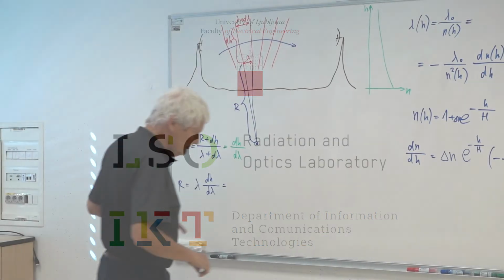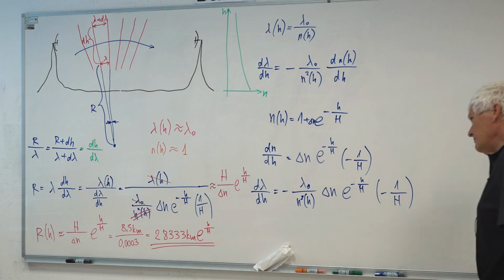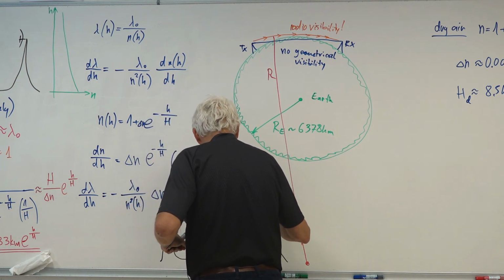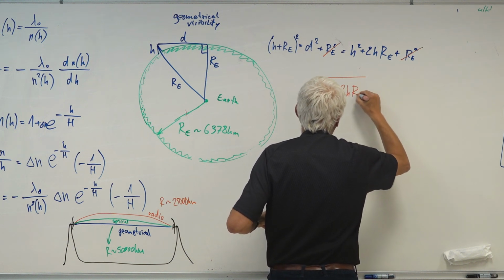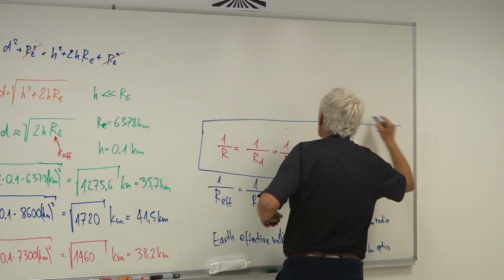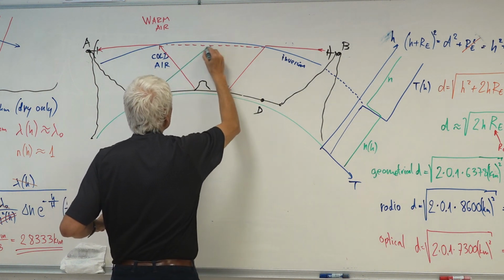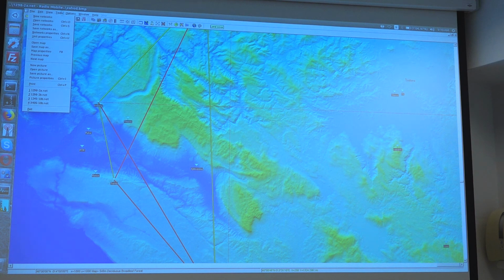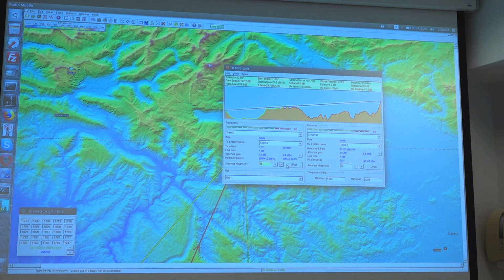Lecture #12 2/2: Tropospheric absorption and refraction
11. Example: calculation of the curvatue radius for radio and optics at h=0.
12. Including the wet (water vapour) component as summation of curvatures.
13. Effective radius of Earth for radio waves and optics, factor K=Reff/Rearth.
14. Tropospheric refraction-index units deltan=N*1E-6 (propagation software).
15. Drawing:  visibility from towers/hills.
16. Calculation: geometrical, optical and radio range from a h=100m hill.
17. World map of the factor N.
18. Example: for in a valley, graphs T(h) and n(h).
19. Refraction and total reflection on an inversion layer.
20. History of radio-propagation software, RadioMobile desktop and online.
21. Setting up the maps, networsk and units in RadioMobile.
22. Link profiles with RadioMobile, antenna-height effect with obstructed 1st Fresnel zone.